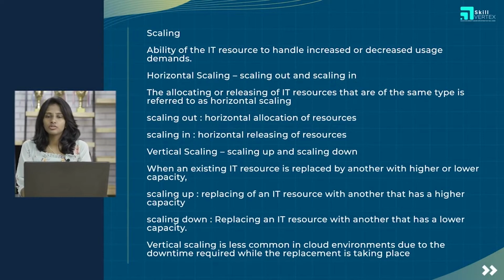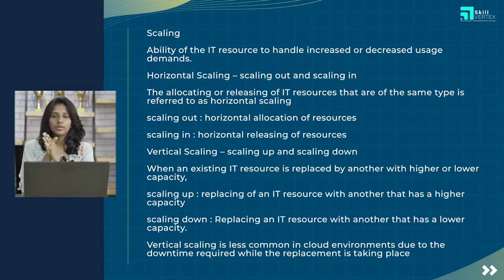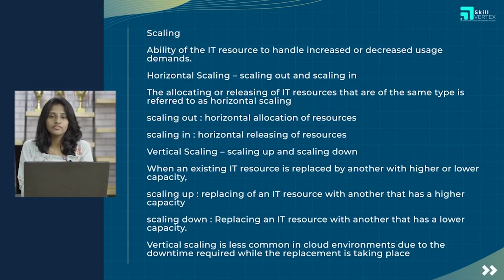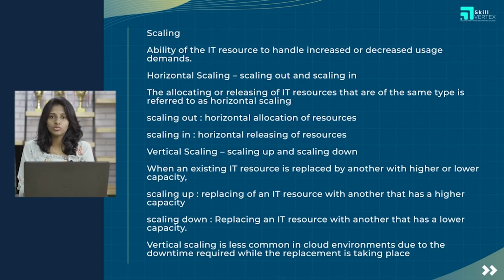Skill Vertex | CLOUD COMP DEMO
This course is an introduction to cloud computing services and tools right from the basics up to IaaS and PaaS, hybrid, public, and private cloud, AWS and Azure. You will learn how to handle projects on both AWS and Azure cloud.

Things you will learn:
1. Create AWS and Azure accounts
2. Learn to use AWS and Azure services
3. Learn to use cloud tools
4. Developing a web pages and application using cloud services
5. Know which algorithm/ model to implement at different problem statements
6. Learn how to create dashboards, storytelling and deploying models
7. Intern with us on live projects
8. Create a strong skill for your personal purpose/career
9. How to manage and store data using cloud tools

Program Curriculum:
Module 1 - Introduction to Cloud Computing
Module 2 - Models of Cloud Computing
Module 3 - Scaling
Module 4 - Roles
Module 5 - Containers
Module 6 - Cloud Architecture
Module 7 - Microsoft azure
Module 8 - Amazon Web Services(AWS)

TOOLS
AWS
Azure
Lambda
AWS Elastic Beanstalk
AWS DynamoDB

Join your Dream Companies like Google, IBM etc